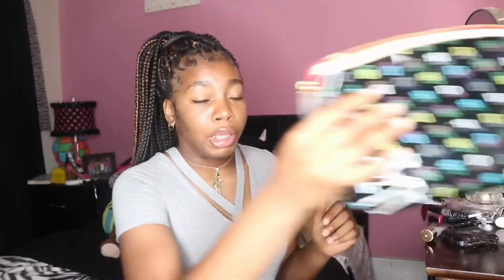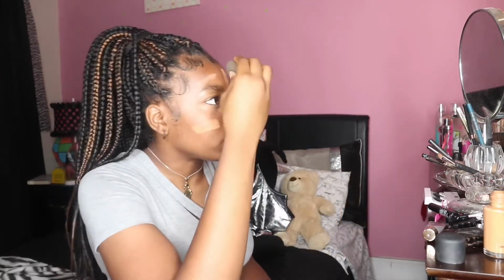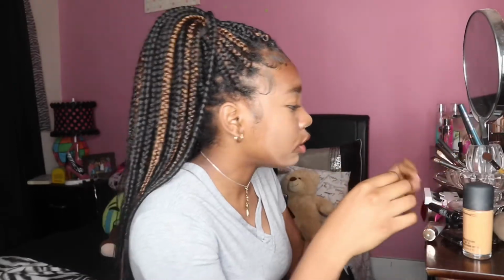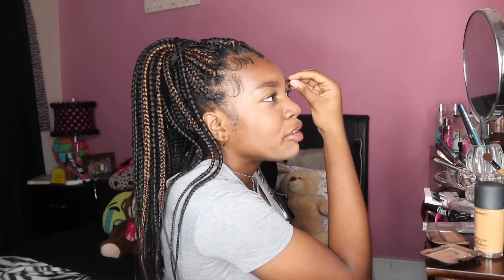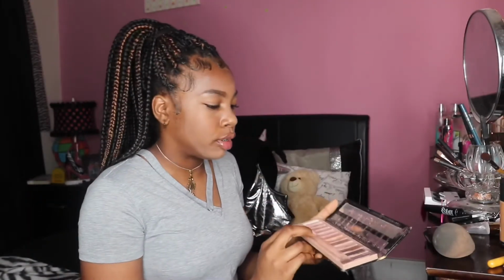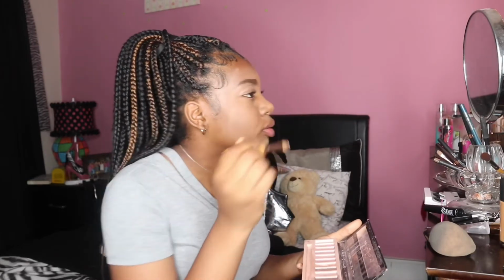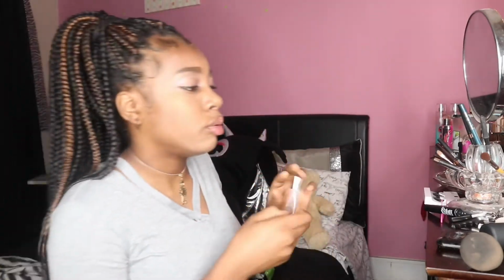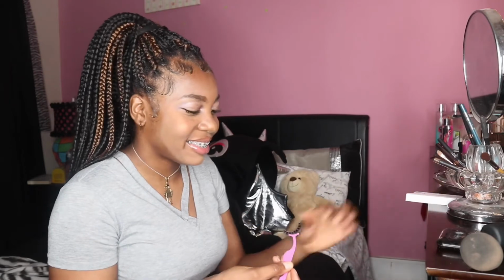I TRIED DOING MY OWN MAKEUP FOR THE FIRST TIME & THIS IS WHAT HAPPENED😱...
wassup y’all!♡

❀ FAQS ❀
name: shaela ashley
grade: 11th
camera: canon eos m5
editor: imovie

goal : 2000🥳

leave video ideas in the comment section below & don’t forget to ...